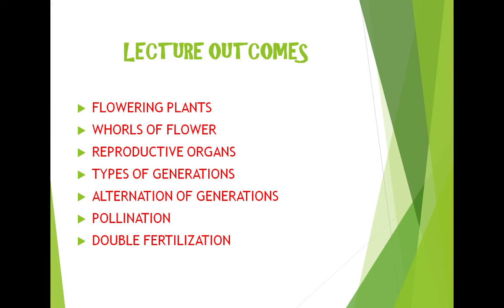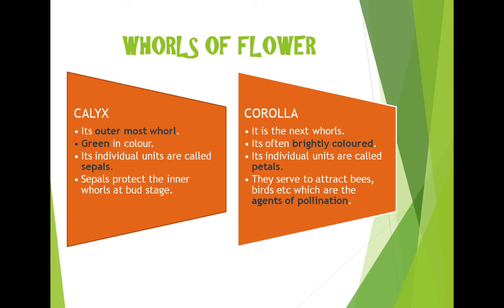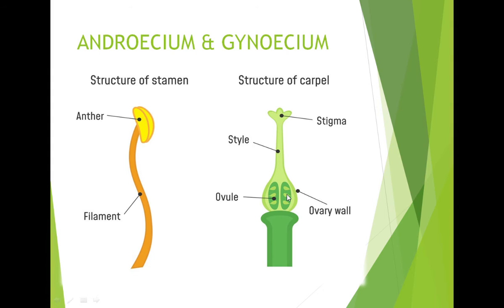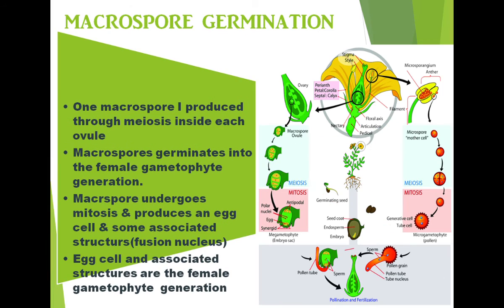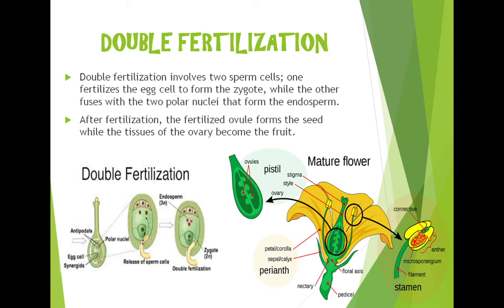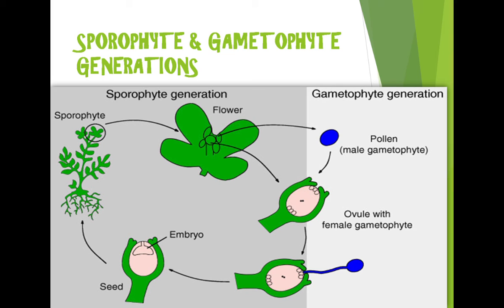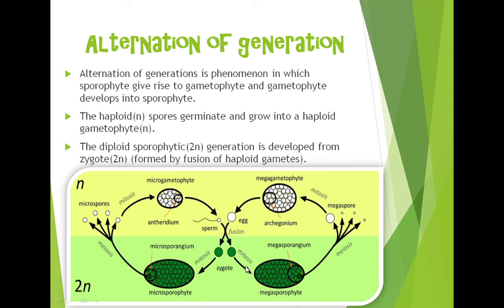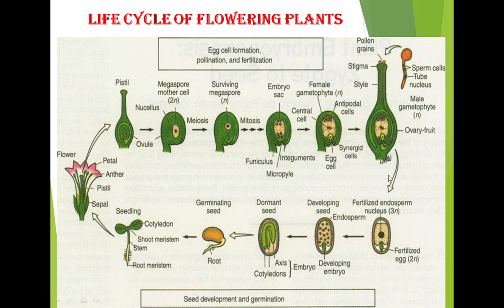LIFE CYCLE OF FLOWERING PLANTS FINAL